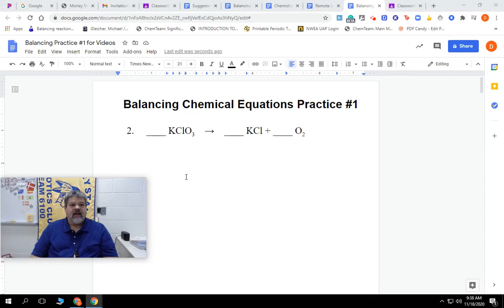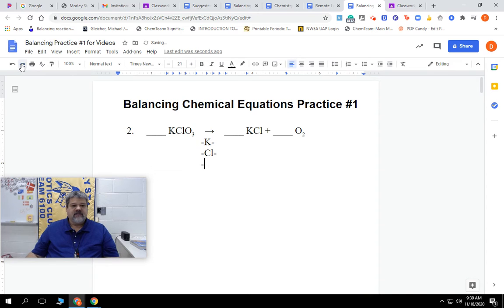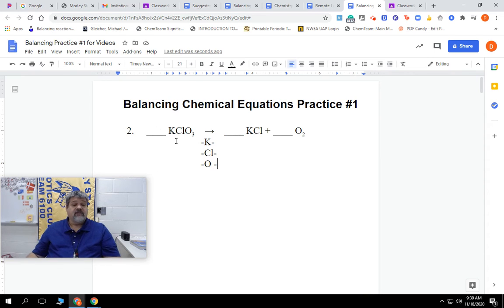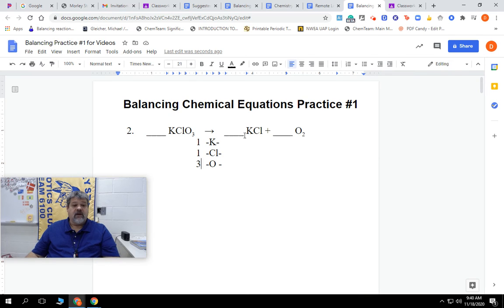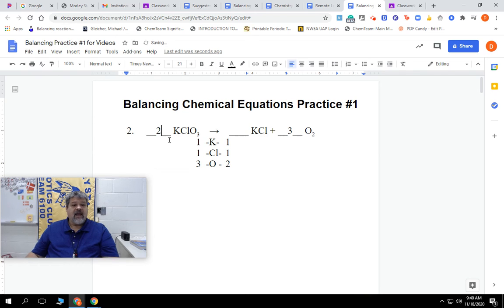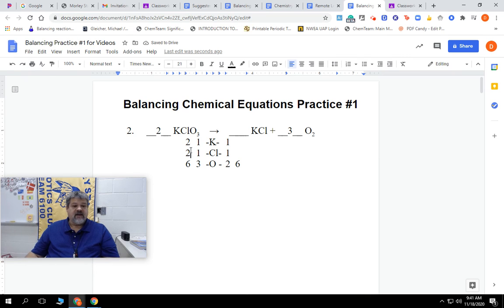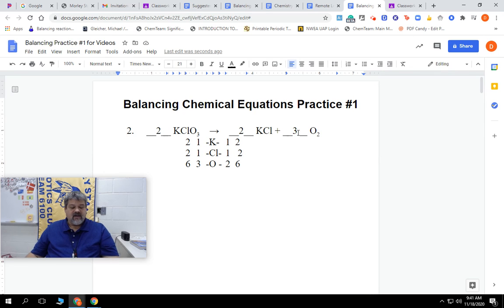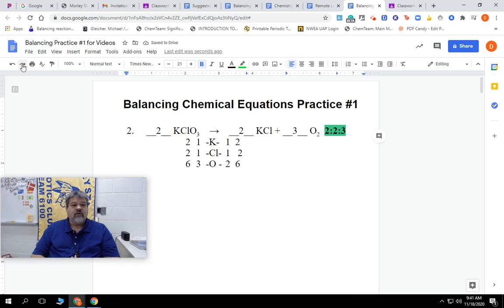Balancing Chemical Equations Practice #1 Problem #2